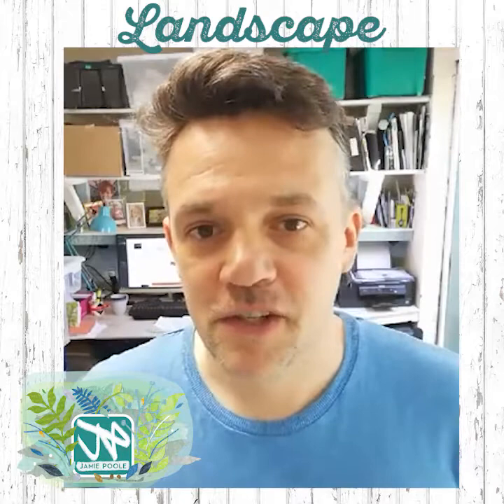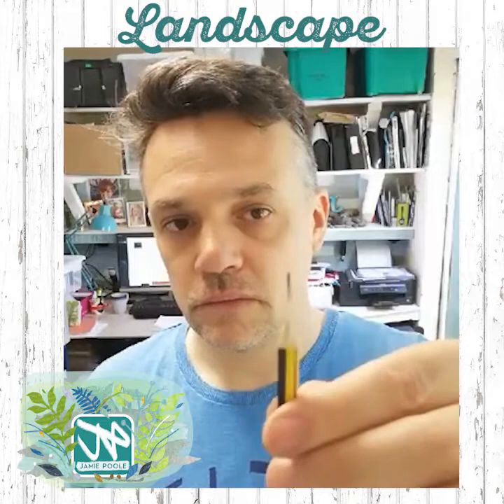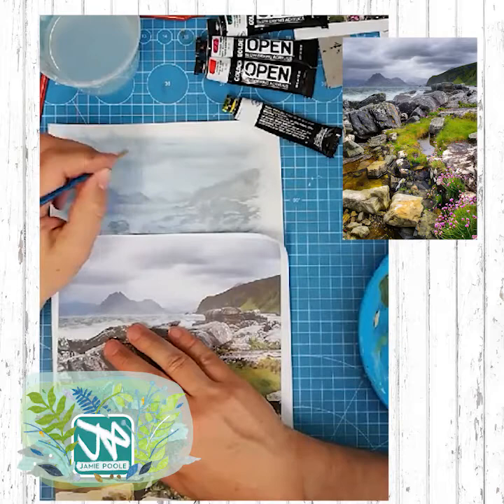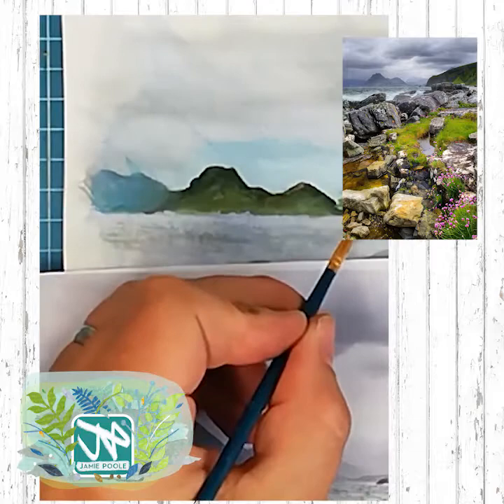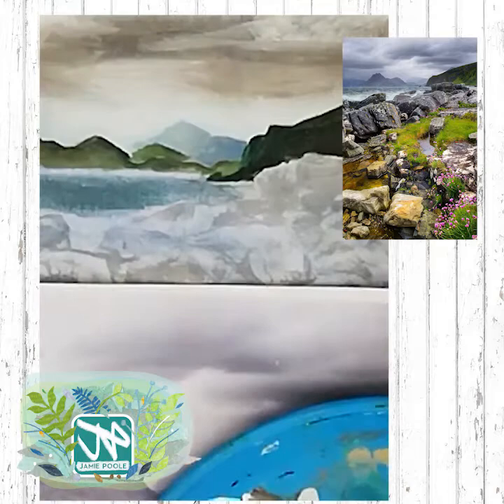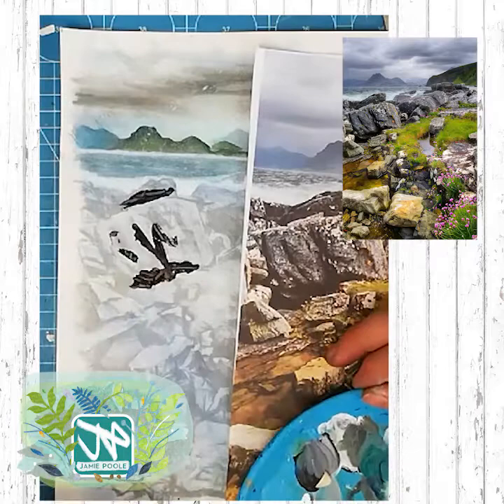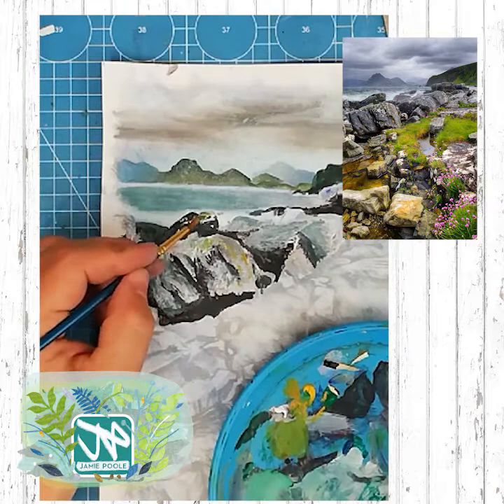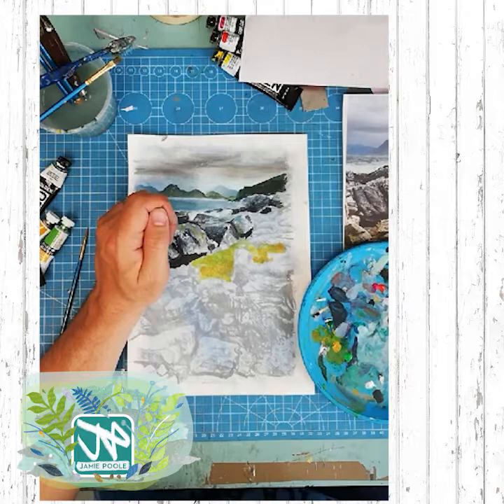Experimental Techniques for Landscape With Jamie Poole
Using acrylic Paint to make a landscape painting art lesson with Jamie Poole (second part of lesson)